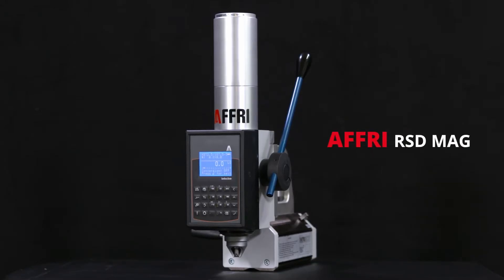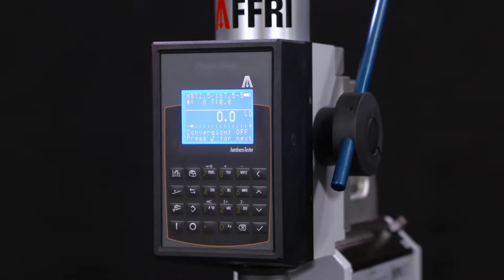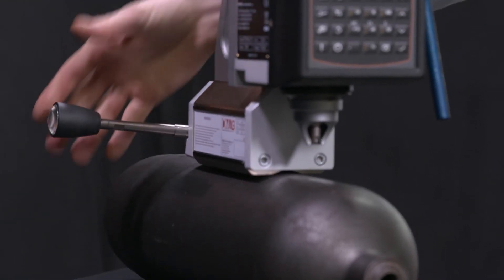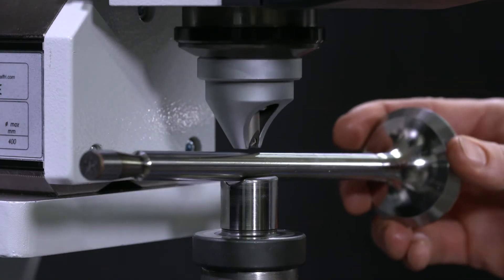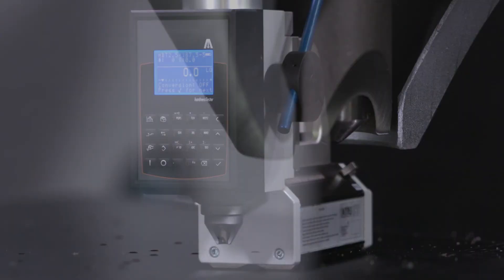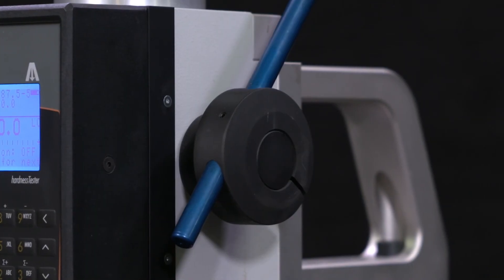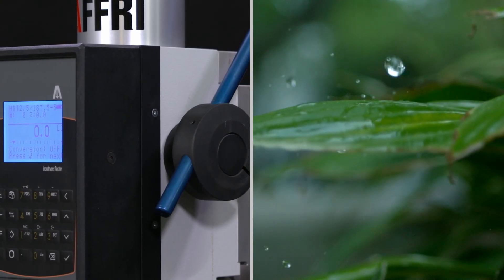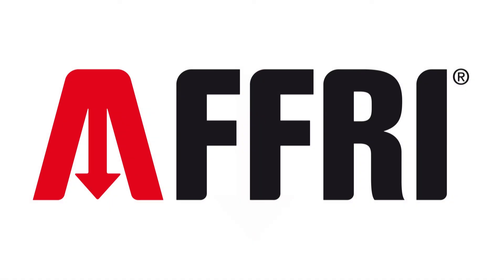Portable Hardness tester Rockwell and Brinell ASTM E110 / E18 / E10 and ISO 6506 / 6508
Portable hardness tester with magnetic clamping base for Rockwell, Superficial Rockwell, Brinell and Vickers methods.

The first portable hardness tester that conforms to ASTM E-18 E-10 E-110 E-103 E384 and ISO 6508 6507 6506 international hardness standards. RSD MAG is a digital portable hardness tester with a manual drive for an automatic test cycle with hardness direct reading. Thanks to its magnetic clamping base it is possible to perform hardness tests on very bulky samples directly in the production department. It is completely uninfluenced by direction so that it is operative up to 360° degrees of positioning, even upside down. Load forces are applied through a dynamometric load cell which eliminates problems associated with dead weight systems on traditional testers. It is not affected by any external source of vibration, and it does not need to be leveled. Safe clamping on any surface, from round to flat, with self-allignment of the indenter with the measurement axis. LCD screen, user friendly interface, real time statistics and graphs and large archive storage. This hardness tester ensures the highest accuracy and repeatability at every measurement. Hardness tests in laboratory or in loco on tubes, profiles, valves and bulky or small pieces. For all metals: iron, steel, tempered steel, cast iron, brass, aluminum, copper and metal alloys. Heat treatment, hardening, nitriding, cementation and hardfacing.